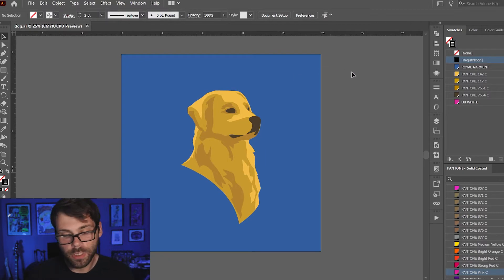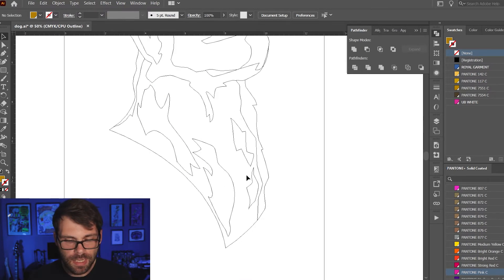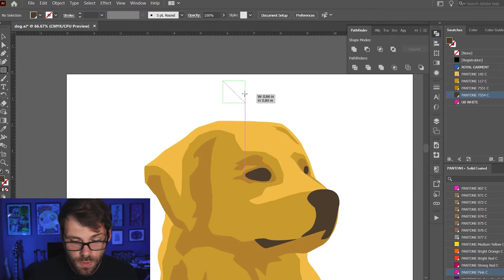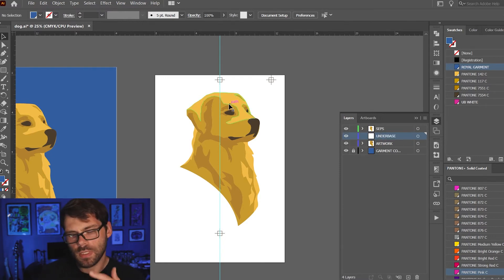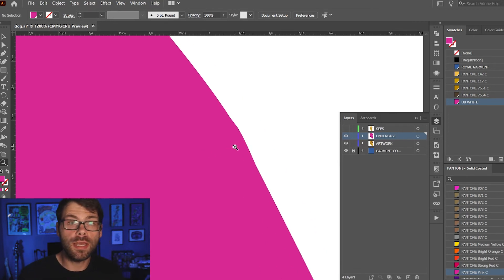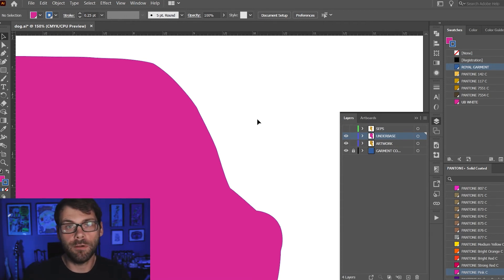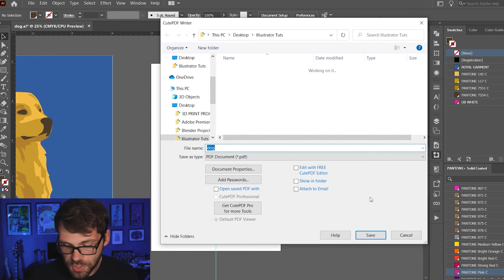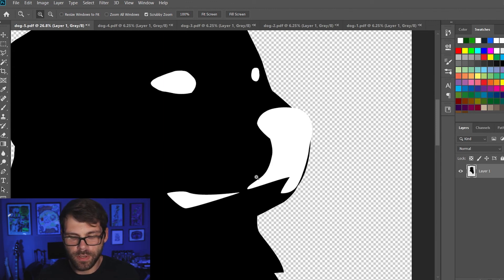How to Separate Spot Colors in Adobe Illustrator /// Basic Separations Tutorial for Screen Printing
Equipment/Supplies:
/// I use a Riley Hopkins 150 4x1 screen printing press to print my shirts

/// I make my background music using a Teenage Engineering Pocket Operator mini synth/sequencer: